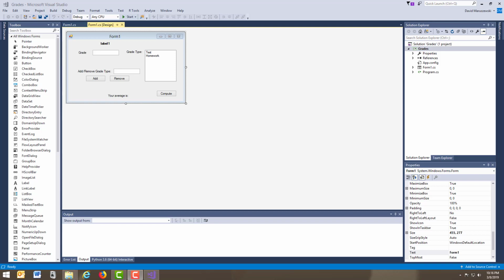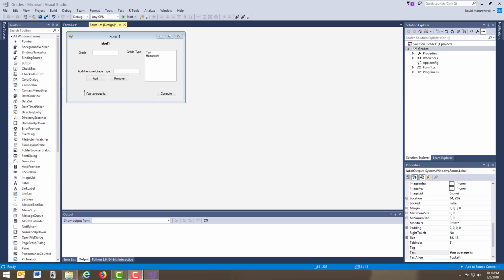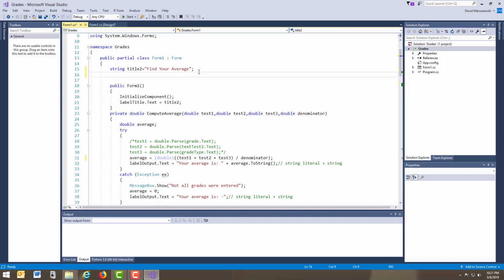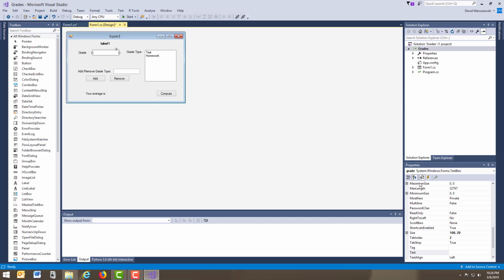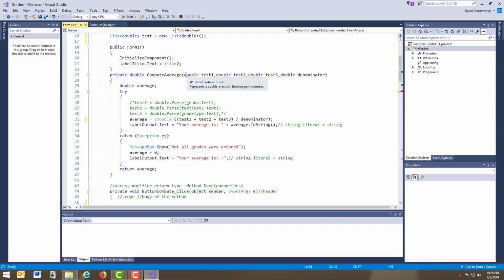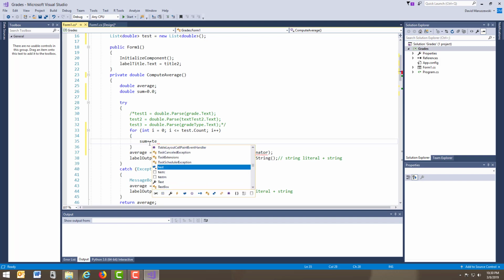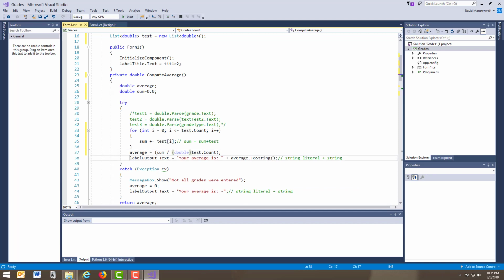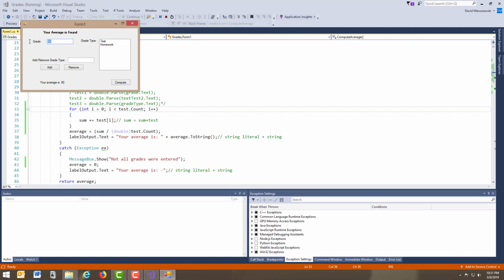Using Lists and Arrays II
Now that we have a better GUI, let’s start averaging.  We’ll use lists this time, but feel free to try to mirror it with an array.